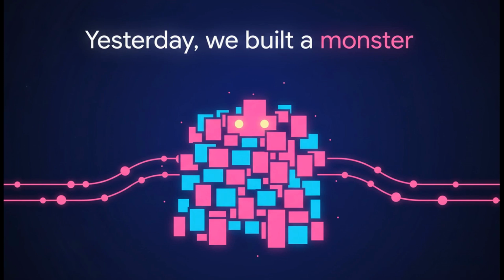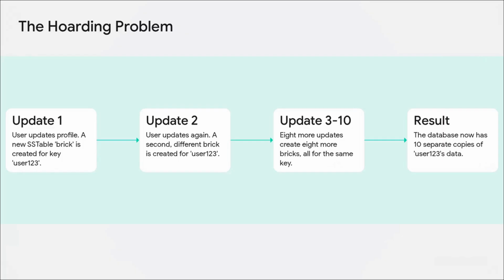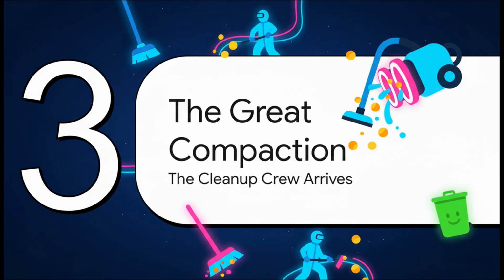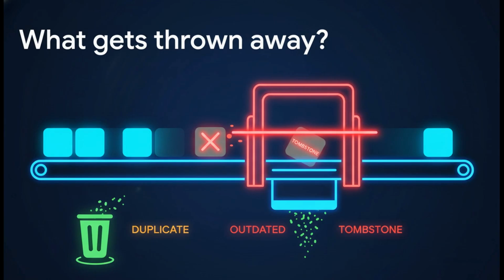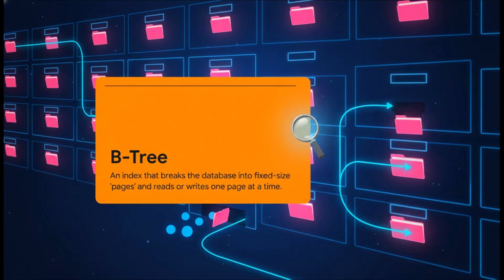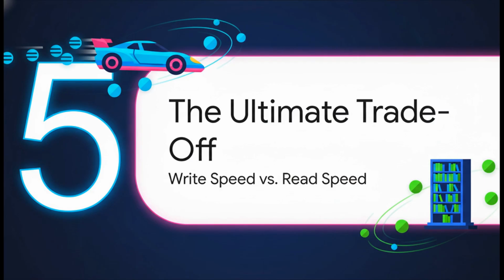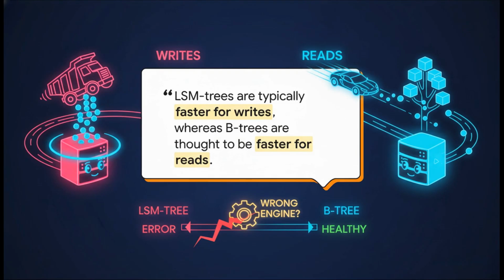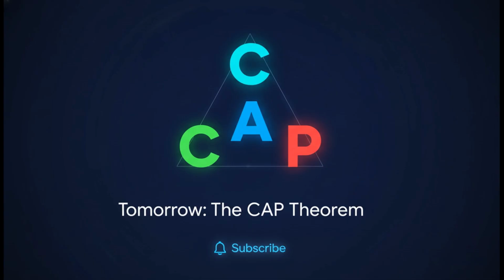Fast Writes vs Fast Reads: The Database Trade-Off Nobody Explains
Remember yesterday on Day 24 (LSM Trees)? We completely ripped out our database engine and made it ingest millions of writes a second by freezing them into glowing bricks (SSTables) and piling them up on the floor. It was a massive write-speed hack.

But today, we have to deal with the messy aftermath. Welcome to Day 25 of "100 Days of System Design." Step into the engine room one last time, because today I am wrapping up this masterclass on database internals by solving the ultimate storage showdown: LSM Trees vs. B-Trees.

In this fast-paced insider class, we cover:

The "Hoarder" Problem 📦
Because LSM Trees are "append-only," they never actually delete or overwrite anything immediately. If a user updates their profile 10 times, the database stores 10 separate copies across 10 different glowing bricks. Reality check: Over time, reads get painfully slow because the database has to search through a massive, chaotic pile of bricks just to find the newest version.

The Solution: Compaction (Garbage Collection) 🚜
We need a background garbage collection process. Imagine our vibrant minimalist vector art: You have a messy pile of glowing SSTable bricks. Suddenly, a massive, neon-yellow compactor machine drops from the ceiling! It grabs 10 old bricks, crushes them together, throws away the 9 outdated versions (and deleted "tombstones"), and spits out one ultra-dense, perfectly organized super-brick. This is Compaction. It keeps the system clean and fast.

The Rival: The Legendary B-Tree 🗄️
But what if we don't want to deal with piles of bricks and compactors at all? Enter the standard SQL engine: the B-Tree.
Unlike the LSM Tree, the B-Tree doesn't pile things up. It breaks the entire database down into fixed-size "Pages" or "Blocks" (usually 4KB chunks).

The In-Place Update 🔄
Imagine the B-Tree as a pristine, neon-lit filing cabinet. Instead of tossing files on the floor, a robotic arm perfectly opens a drawer, grabs a 4KB folder (a Page), erases a word, writes a new one, and puts it exactly back where it belongs. A B-Tree actually overwrites old data right where it sits on the disk.

The Ultimate Rule of Thumb ⚖️
Here is the kicker: Which one do you choose? It comes down to one simple rule.

LSM Trees (like Cassandra) are for extreme Write-Heavy apps.

B-Trees (like PostgreSQL) are for extreme Read-Heavy apps.

Now you know exactly which database engine to choose. But what happens if half your servers lose internet access? Do you shut the app down, or serve old data?

Tomorrow, Day 26, we tackle the most famous rule in system design: The CAP Theorem. 👇

References:

Designing Data-Intensive Applications by Martin Kleppmann (Storage and Retrieval)